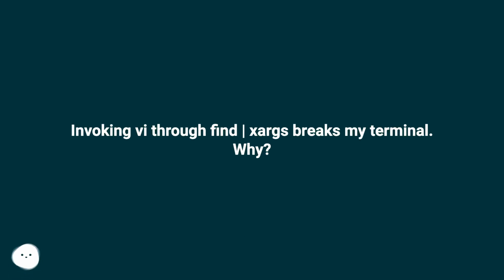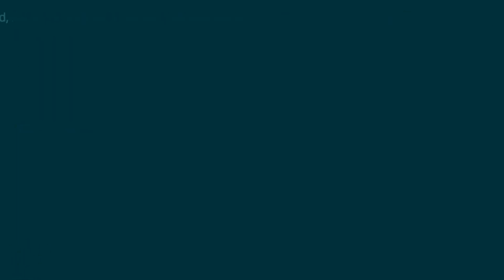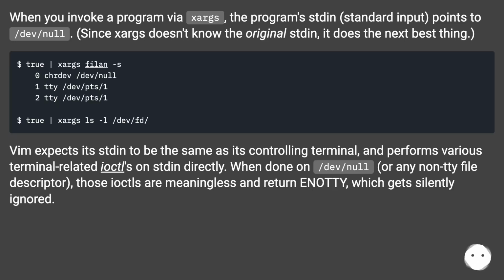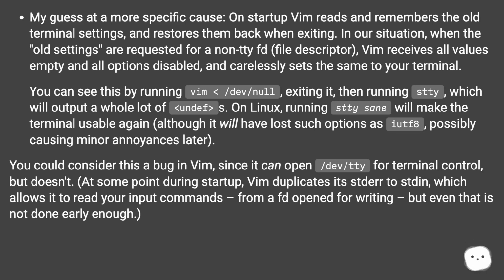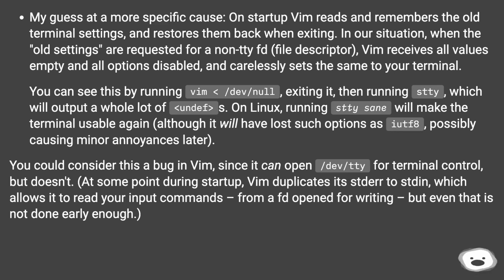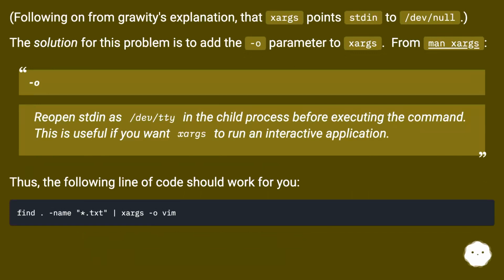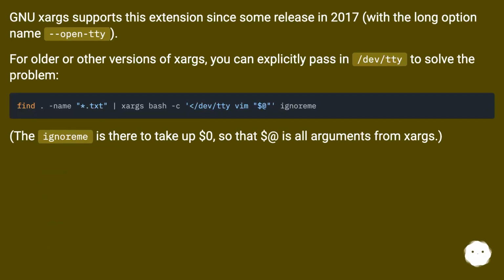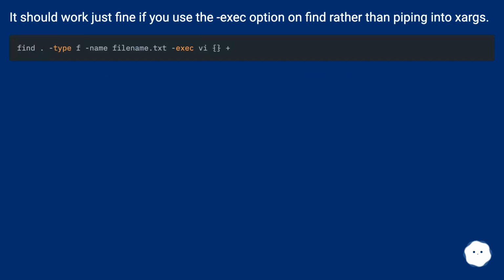Invoking vi through find | xargs breaks my terminal. Why?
Chapters
00:00 Invoking Vi Through Find | Xargs Breaks My Terminal. Why?
00:29 Accepted Answer Score 117
01:53 Answer 2 Score 11
02:15 Answer 3 Score 186
03:03 Answer 4 Score 24
03:14 Thank you